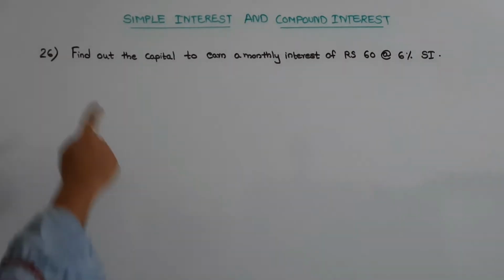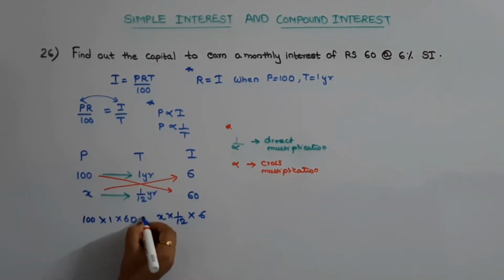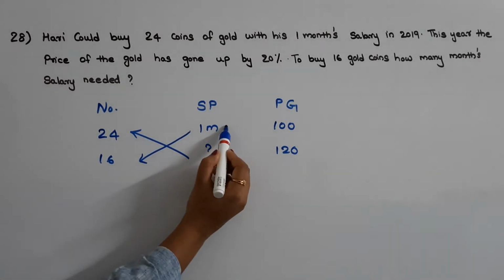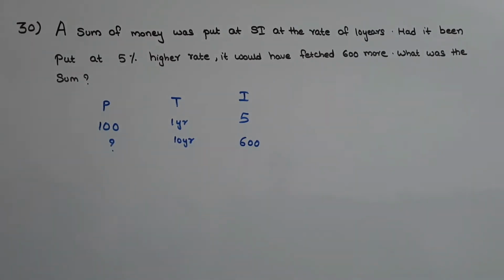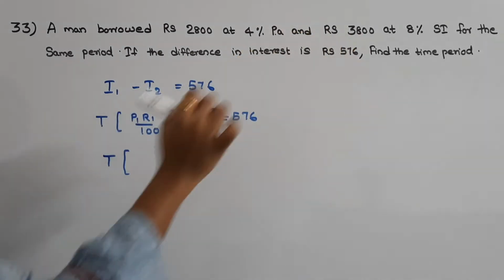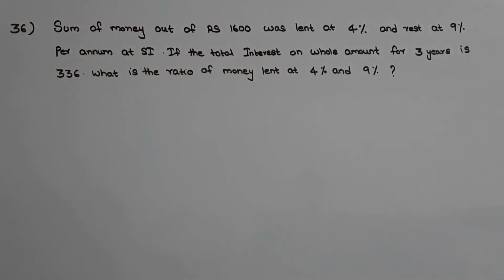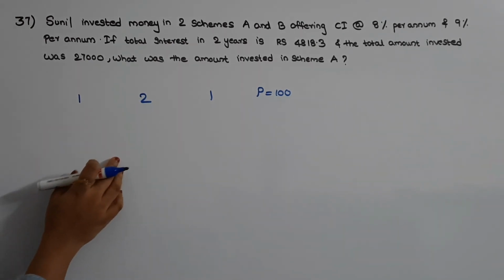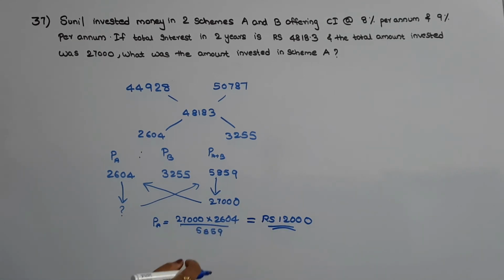EP:9 Simple Interest & Compound Interest Shortcuts-Part 4/For Competitive Exams/Solutions in Seconds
This video explains shortcut method to solve problems  of Simple and Compound Interest. We have covered Concept and all types of questions with shortcuts to solve them easily.